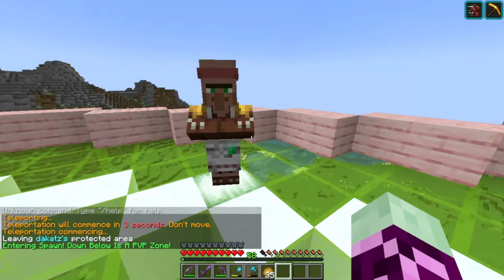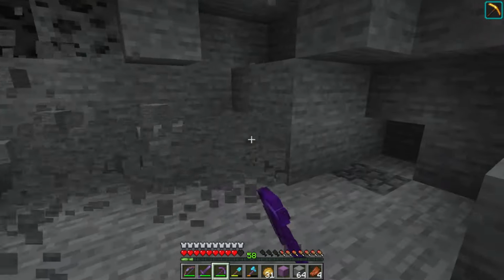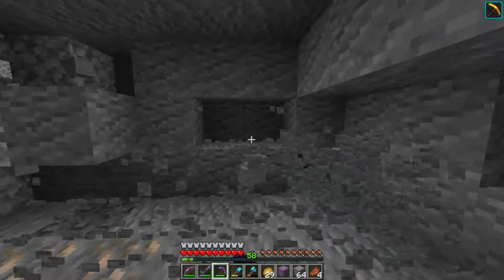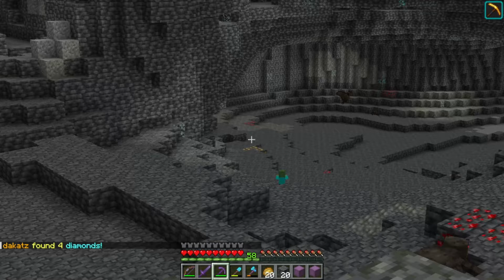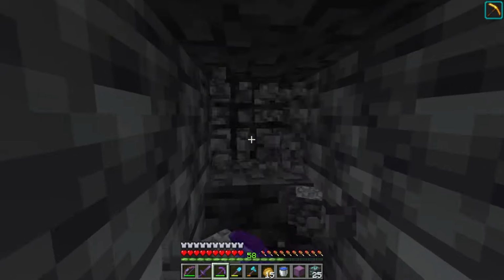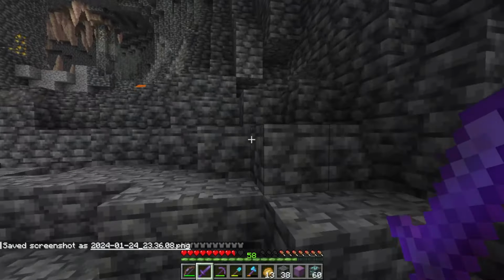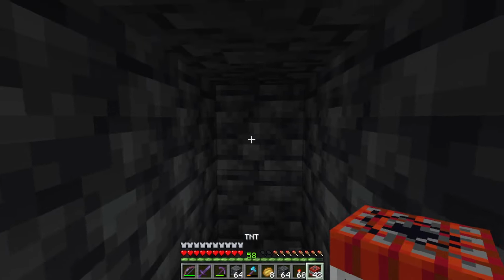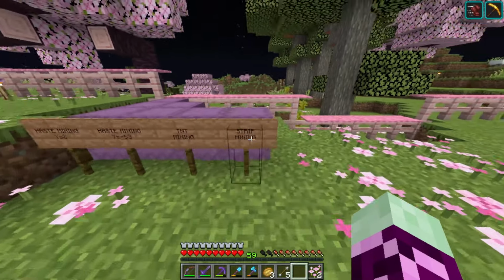Playing On A Minecraft SMP Like Its 2012 Again (Episode 17)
🌍 Welcome to Episode 17 of my brand new Minecraft adventure on the "Some SMP" server! Join me as we explore a unique survival experience on this freshly created server. The IP address is "somesmp.net," so feel free to hop in and play alongside me.

🎮 In this series, I'm taking a different approach to content creation. I aim to make the videos more authentic, less edited, and slower-paced compared to the fast-paced trend in the Minecraft YouTube community. Let's go back to the roots of enjoying the game, focusing on the journey rather than speedy achievements.

🚀 This server is not just about creating content; it's a community. I've put together SMP to share the joy of playing Minecraft with others. Join me as we explore, mine, and build together. It's a laid-back survival experience with protection stones to prevent griefing and enhance our multiplayer adventure.

🌐 If you're interested in joining the server, the IP is "somesmp.net." We also have a Discord for the community. Remember, it's all about having fun, being courteous, and enjoying the game. We're keeping things simple, no massive structures or super-fast achievements. Just a good time in the world of Minecraft.

🎯 Join me on this journey, share your suggestions, and let's shape the series together. Whether it's exploring new features, accomplishing specific goals, or simply building a cozy base, your input matters. Let's make this a memorable and enjoyable Minecraft experience!

Series Goals & Ideas:
[ ] Unlock Legend Rank
[ ] Get a Redstone Protection Stone
[✔️] Get 1 stack of Some Shards
[ ] Build a unique base

Server IP - somesmp.net
Server Version - 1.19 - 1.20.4 (Java Edition)